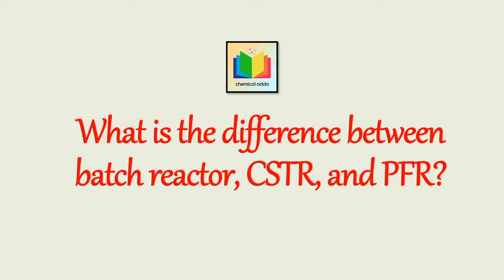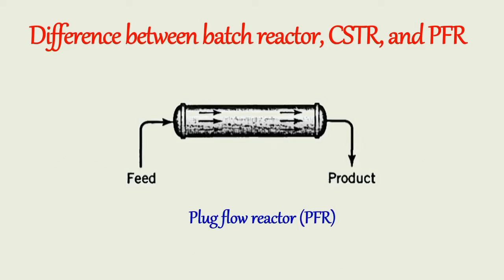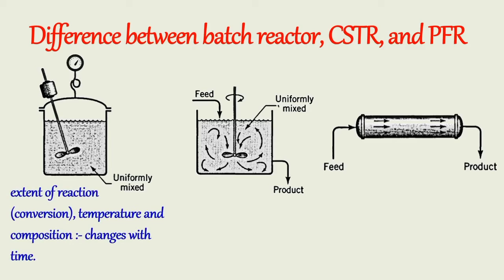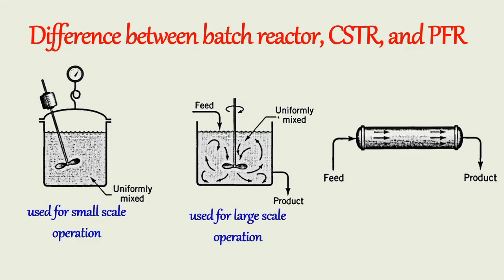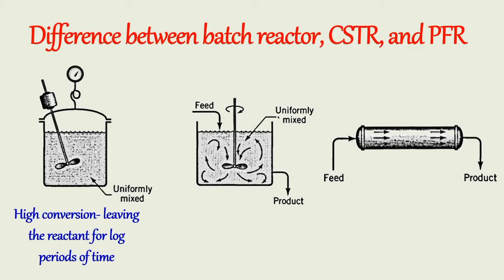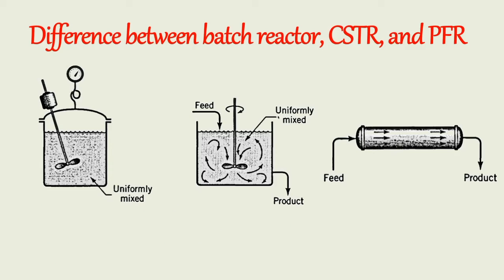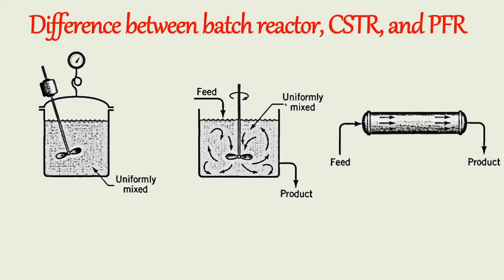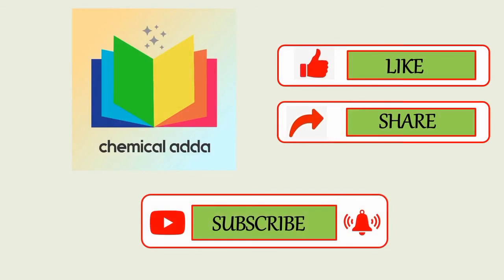Difference between batch reactor, CSTR, and PFR | Chemical reaction engineering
Hello everyone
Here in this video we will discuss difference between batch reactor, CSTR and PFR